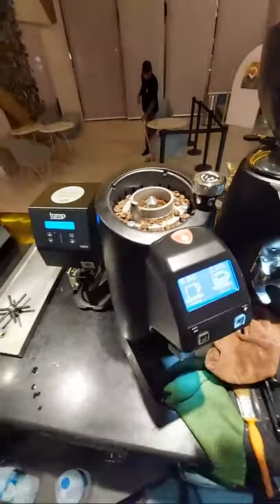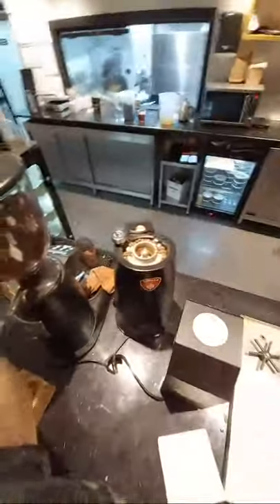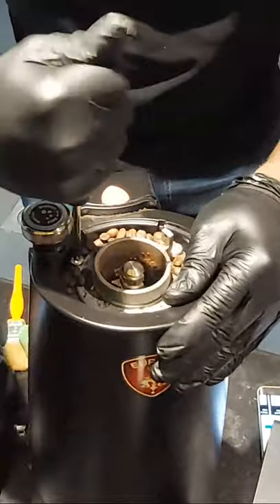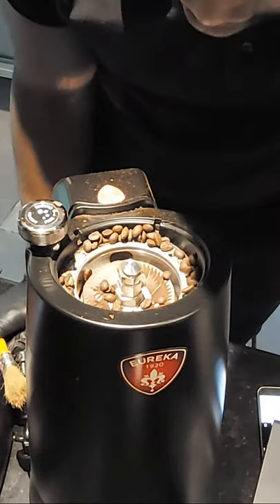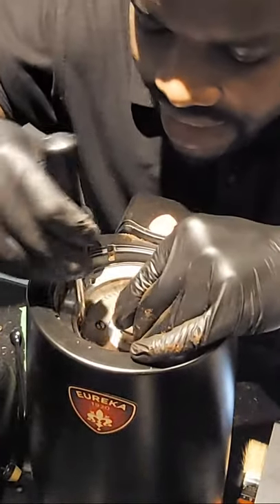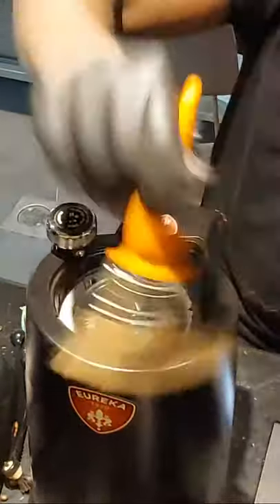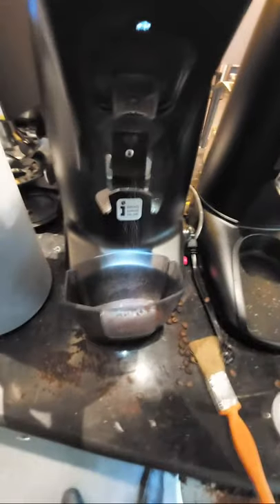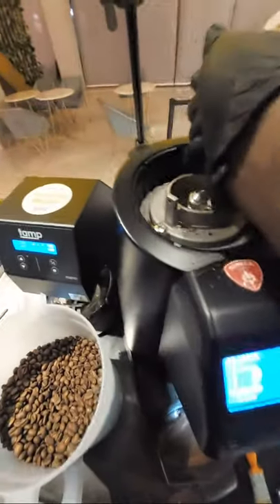Stuck Coffee Beans In A Grinder. Must Watch Baristas